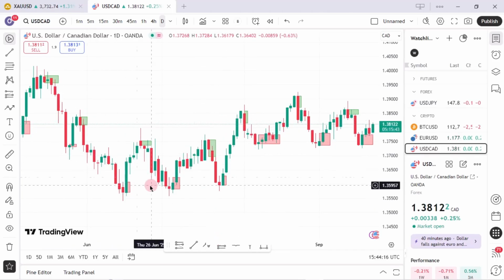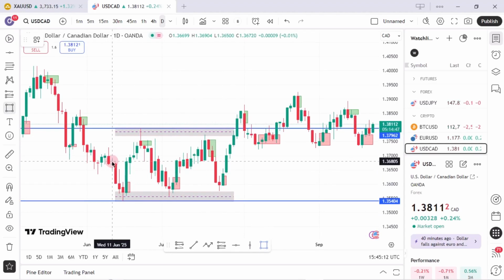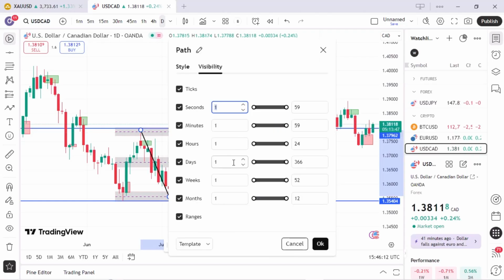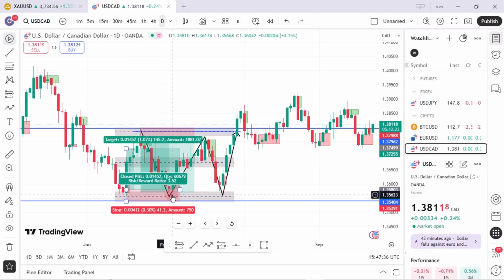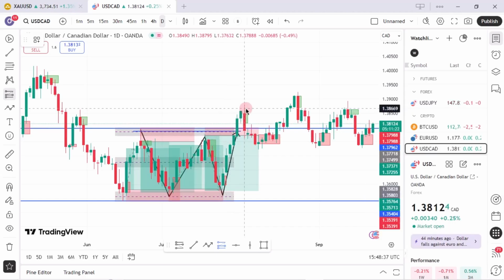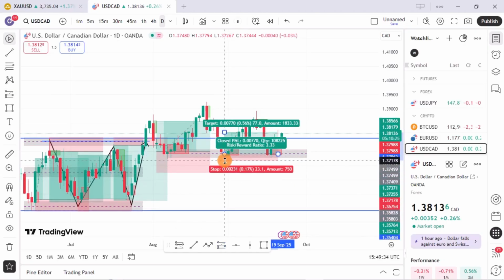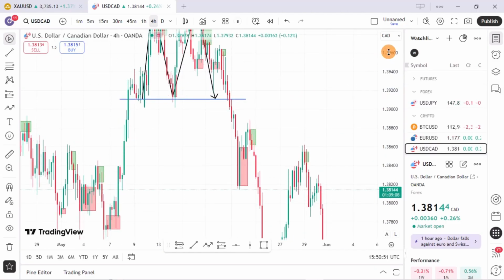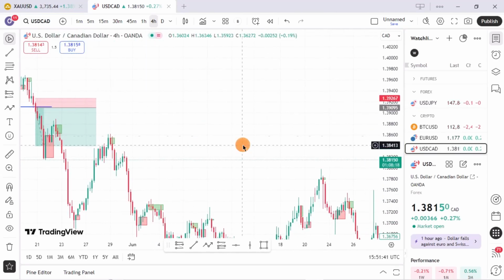USDCAD Analyzed in a simple way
USDCAD sometimes looks difficult but have been simply analyzed to make clear understanding of it.